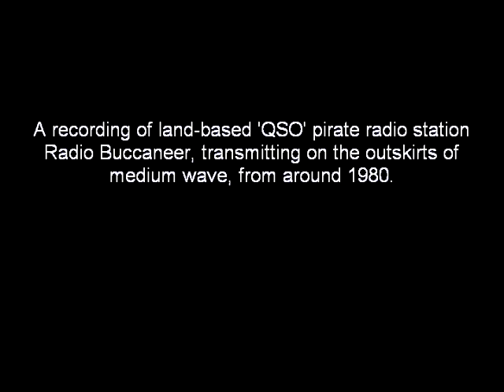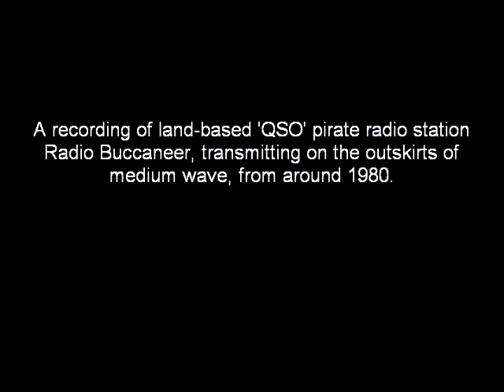LBP Radio Buccaneer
More niche old radio recordings, here is land-based 'QSO' pirate station Radio Buccaneer, transmitting from East London on around 1.615MHz, circa 1980, as received in south east Essex.
Here he talks about transistor transmitter technical matters with Radio East.
Uploaded for archive purposes.